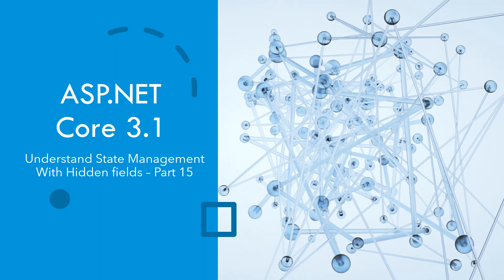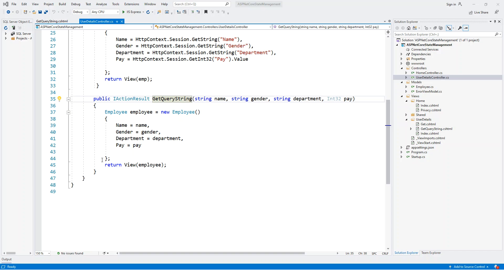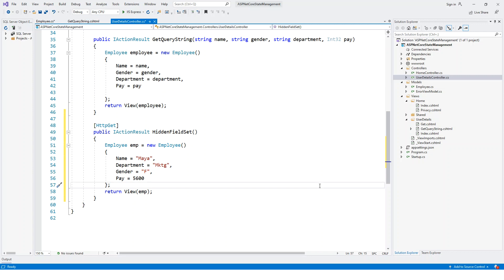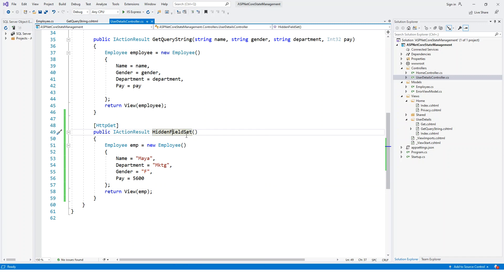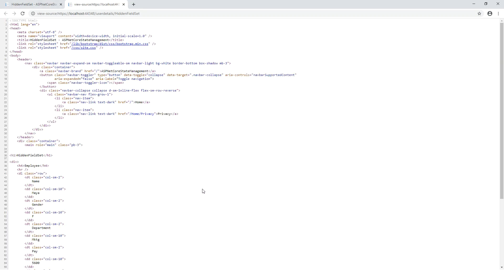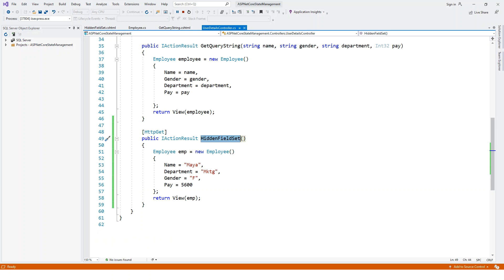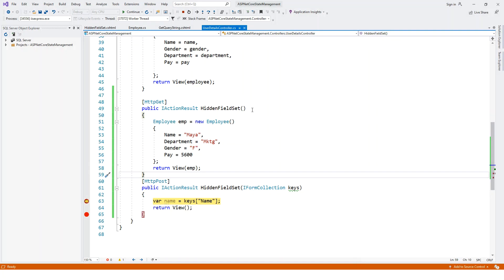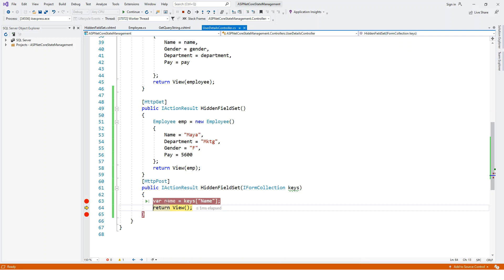ASP NET Core 3 1 State Management With Hidden fields - Part 15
This is part 15 of the ongoing playlist of ASP.NET Core 3.1 lectures. In this lecture, we understand the concept of hidden fields in State Management through an MVC UserDetails controller. The project uses two action methods one with GET to set the hidden fields to the client which is visible in page source. The PUT action method posts the hidden field to the server and tested in a debugging session with breakpoints.